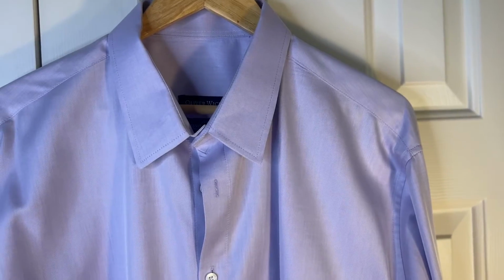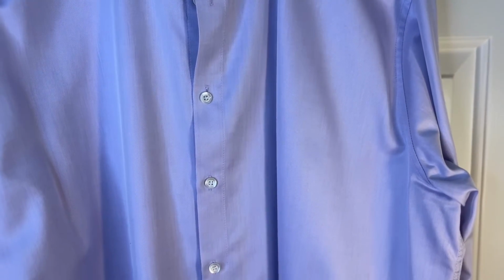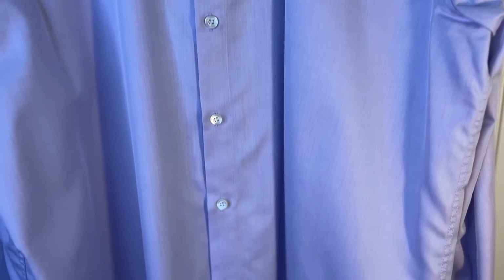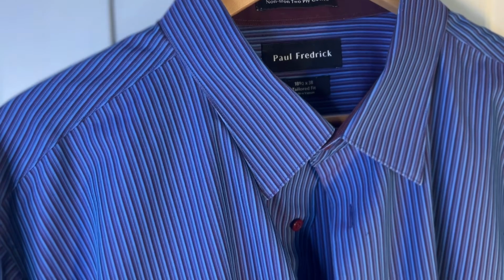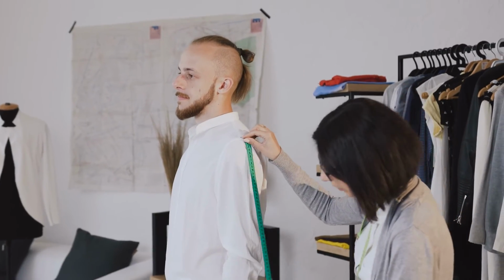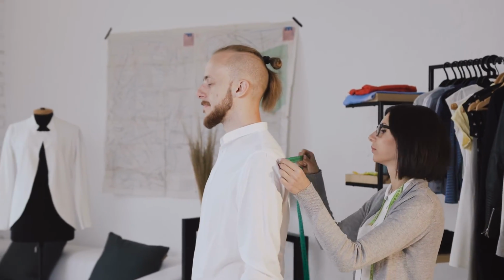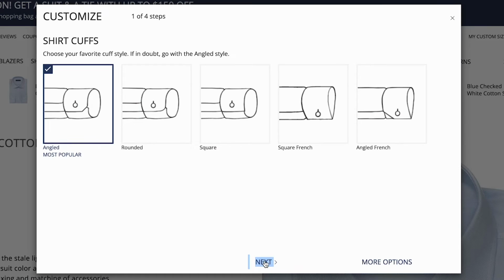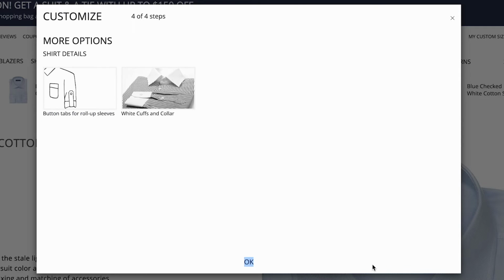Off the Rack VS. Made to Measure Dress Shirts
Is it worth gettin a Made to Measure dress shirt over an Off the Rack dress shirt? Is it worth buying a perfect fitting dress shirt?
Oliver Wicks Made to Measure Dress Shirt Review